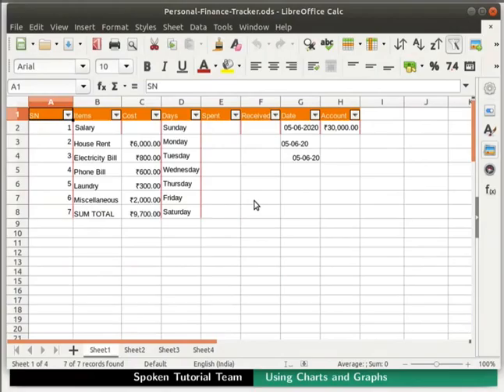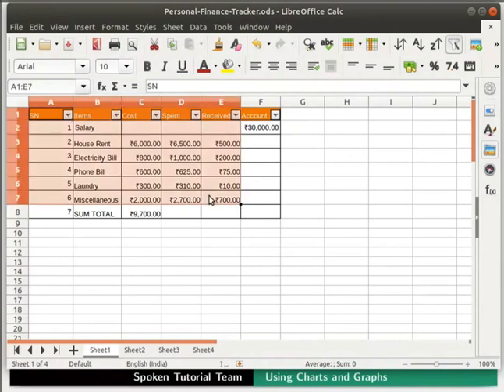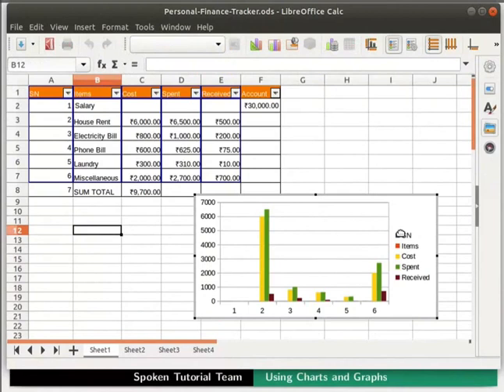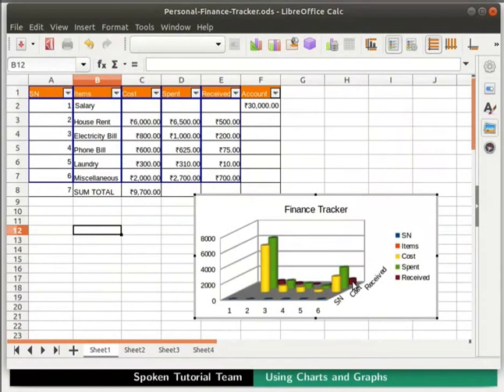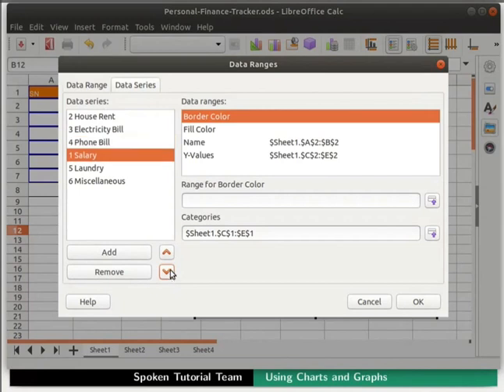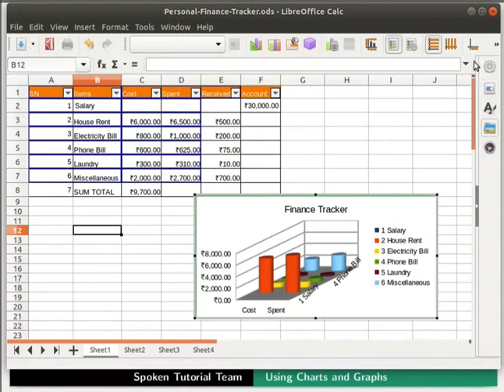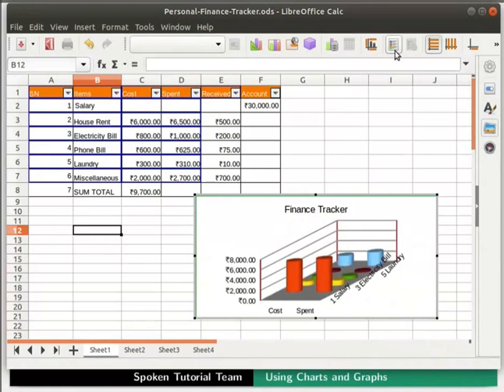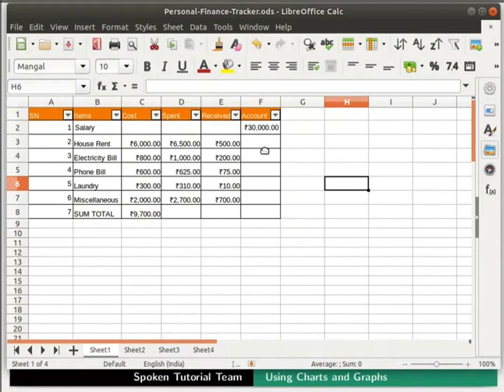Using Charts and Graphics in Calc-English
Create, edit and format Charts
Resize and move Charts
Different Chart formats
3D Look in Chart
Add a title to the Chart
Data Series in Chart
Data Ranges in Chart
Format Chart Wall
Format Chart Area
Chart Area Legend ON/OFF
Changing the Position and Size of a Chart